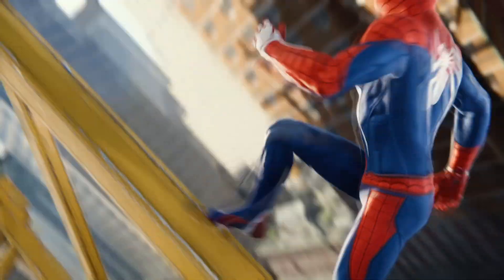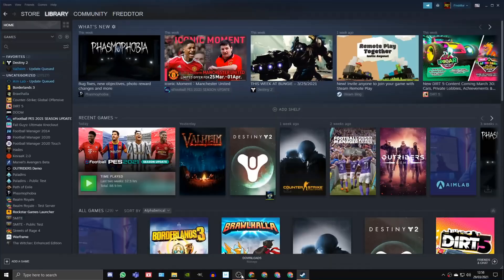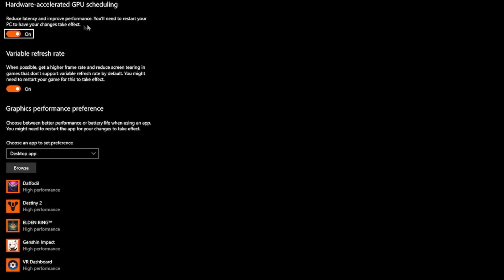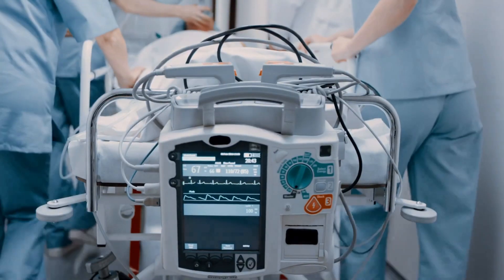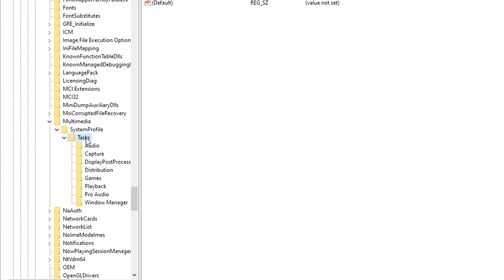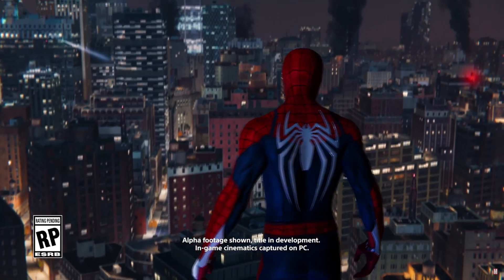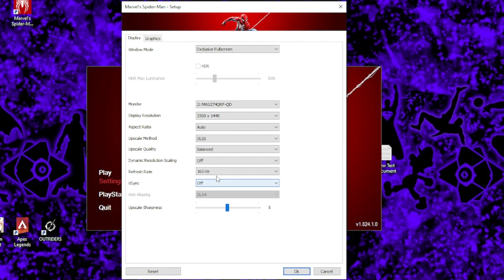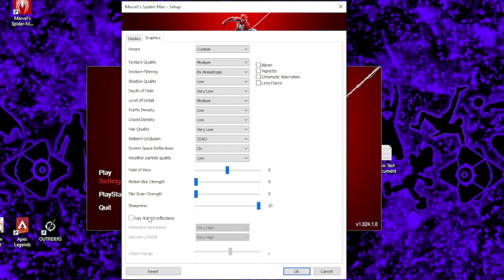SPIDER-MAN REMASTERED Guide: How to BOOST FPS and OPTIMISE Performance (Fix LAG & Stutters)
SPIDER-MAN REMASTERED HOW TO BOOST FPS and DRAMATICALLY Improve and Optimise Game Performance - Fix LAG - Fix FPS Drops - Fix Stutters! This Guide will show you how to set The BEST Windows Settings for Gaming!

Time Stamps:
00:00 - Intro
00:47 - How to CLEAN Shader Cache
01:26 - Why You Should Disable OVERLAYS
01:51 - How To Disable STEAM OVERLAY
02:02 - How to Disable GEFORCE Experience Overlay
02:11 - How to Disable Xbox Game Bar Overlay / Background App
02:32 - How to Disable Discord Overlay
02:50 - How to turn ON Game Mode Windows 10
03:23 - How to properly set Hardware Accelerated GPU Scheduling (HAGS)
04:36 - How to set Power Plan
04:50 - Multiple Screens Advice When Gaming
05:03 - How to TURN OFF Background APPS
05:18 - How to Optimize Windows Registry
07:42 - How to CLEAN your TEMP Folder
08:53 - Full IN-GAME Best Settings GUIDE SPIDER-MAN REMASTERED
12:38 - Hope this Helps you :)